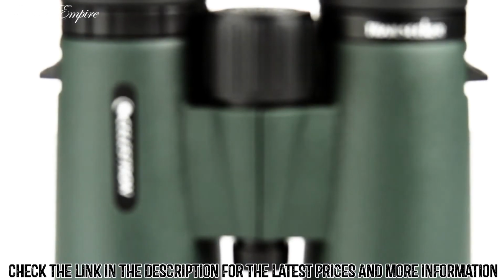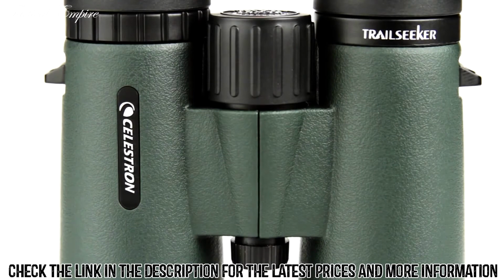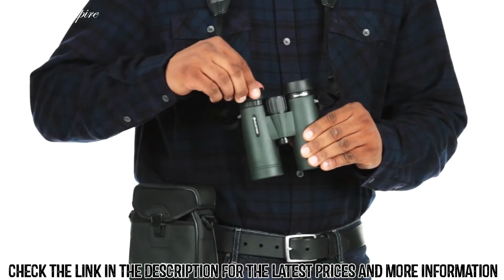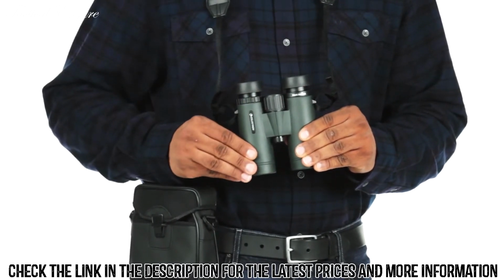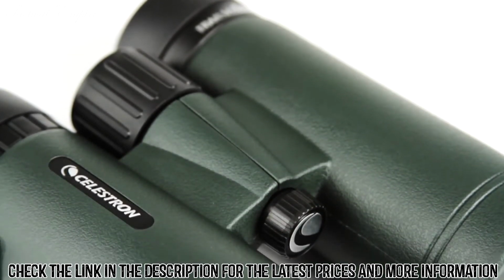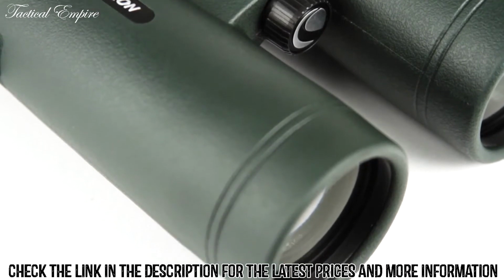Best Binoculars Under $200 in 2024 | Top 5 Binoculars Under 200 Dollars On Amazon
In this video, we are short listed the top 5 Best Binoculars Under $200 on the market in 2023. We made this list based on our personal opinion.

5. Vortex Optics Crossfire HD Binoculars

4. Bushnell Legend Ultra HD M-Series Binoculars

3. Celestron 71400 TrailSeeker 8x32 Binoculars

2. Vanguard Spirit XF Binoculars

1. GTHUNDER Digital Night Vision Goggles Binoculars